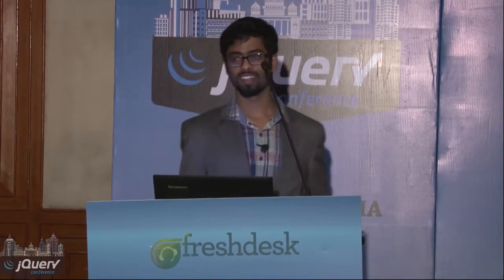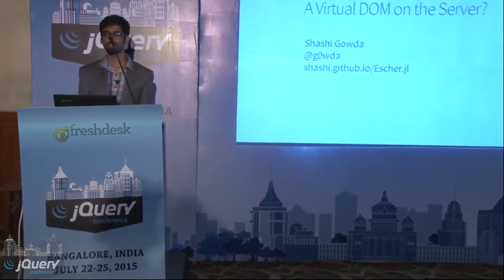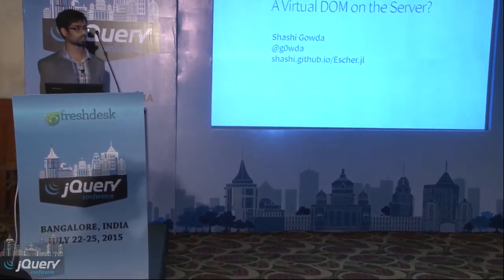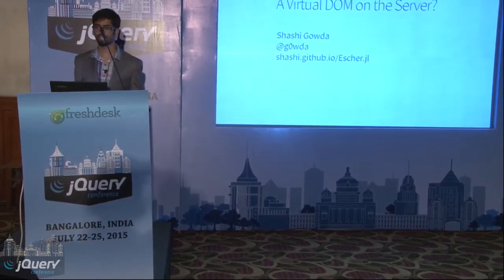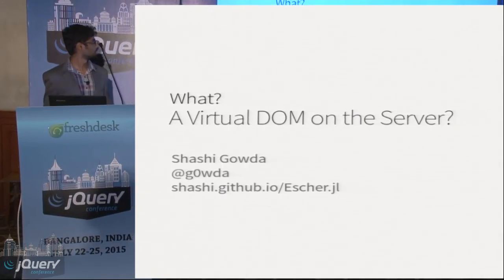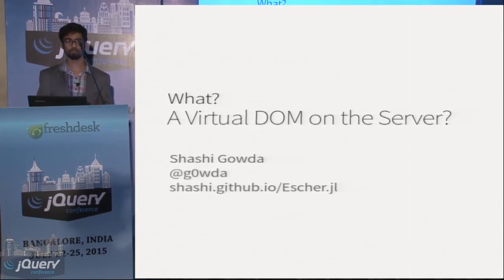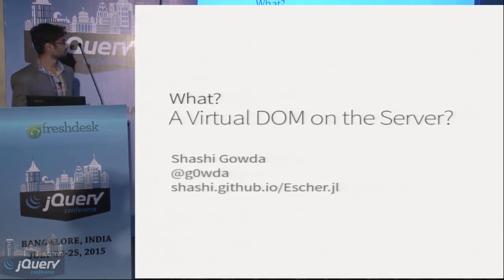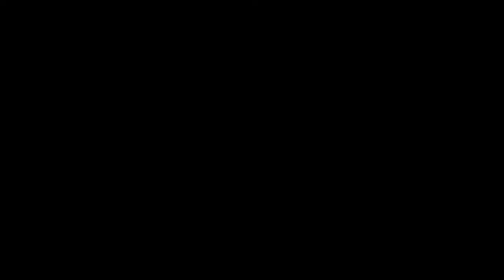Escher.jl: What you can do with Virtual DOM on a Server by Shashi Gowda jQuery Conf 2015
Facebook's React pioneered the idea of the Virtual DOM - a clever trick which resulted in a framework that supports a declarative programming style, allows pleasant modularity, and surprising efficiency. This talk will explore the ability to represent a web application as the Virtual DOM on the server side. The Escher.jl Julia package is attempt to implement these ideas. Escher introduces two twists in the usual Virtual DOM story:

1. Extend the Virtual DOM idea to HTML5 Custom Elements. In Escher, things like event listeners, entities that send messages over web sockets are custom elements. You can attach these to other elements to make them behave in interesting ways. Escher also comes out-of-the box with a rich library of pure functions that result in DOM nodes. These DOM nodes address various needs: Markdown, Vector Graphics (via Compose), Plots (via Gadfly), LaTeX, Layouts, Typography, Styles, Input Widgets, Clickable and Keyboard behaviors, even pages, tabs, menus, slideshows are all supported out-of-the box. This is done using Escher's custom elements (mostly the bits that support FRP) and the Polymer library (everything else, pretty much).  This library is entirely functional, and deals only with immutable values.

2. Represent DOM on the server side: The Patchwork.jl package provides the ability to represent DOM on the server. It is essentially a mirror of a VDom node in virtual-dom - a pure JavaScript Virtual DOM library by Matt Esch. Escher sends the browser a JSON formatted Virtual DOM, and subsequently, sequences of patches sent as the UI needs to change.

Escher works seamlessly with Reactive.jl - an FRP library derived from the Elm language's Signal library written for Julia. The result is a strangely beautiful pure Julia web programming experience which lets you do beautiful and bold visualizations of data, write interactive / explorable explanations, and teach better.